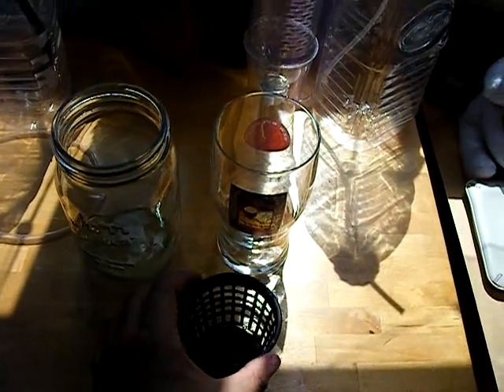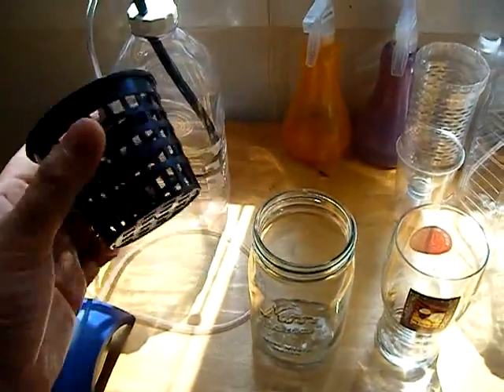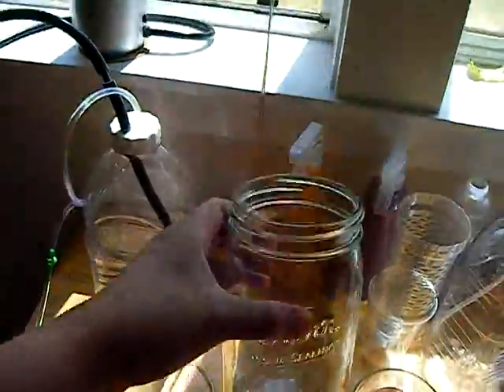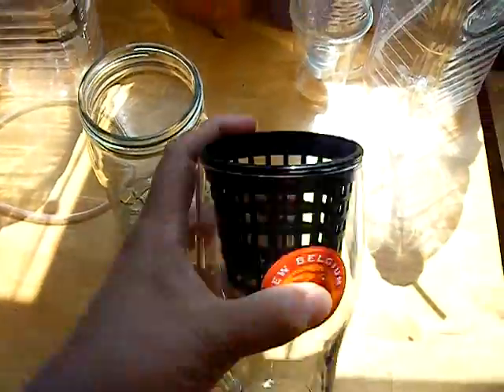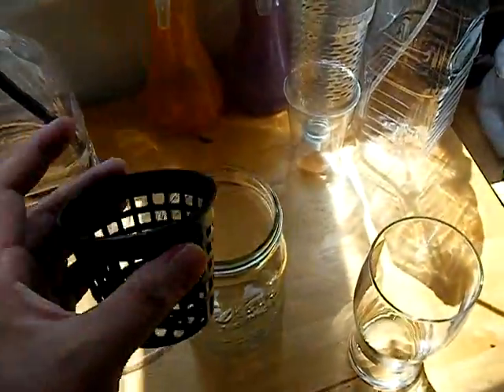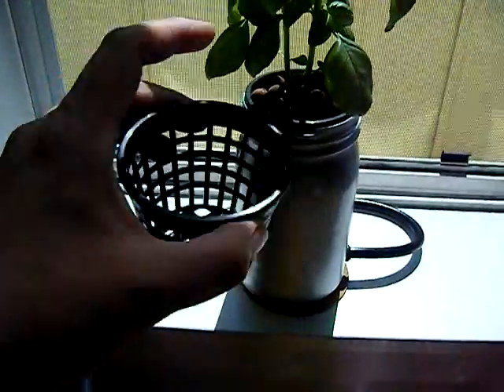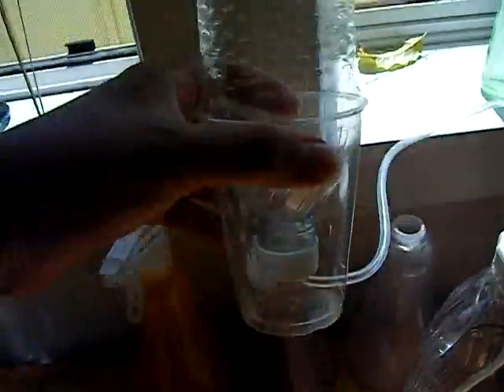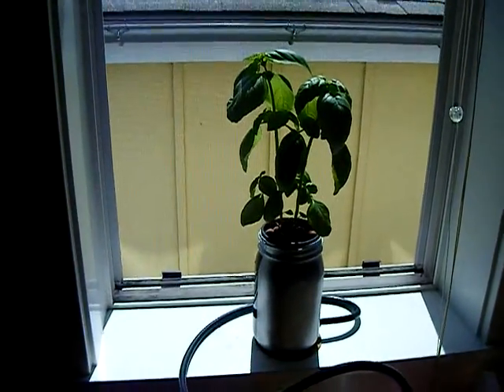Extremely simple DIY ebb and flow hydroponics system: part 3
Here I answer a question about fitting the net pot into an appropriate container.  Its a trial and error process, simply carry your net pot around until you find a container that will accommodate its diameter.